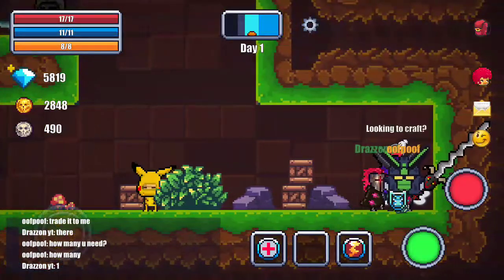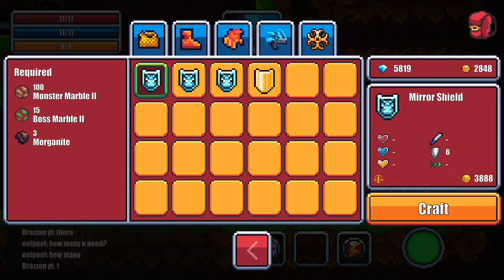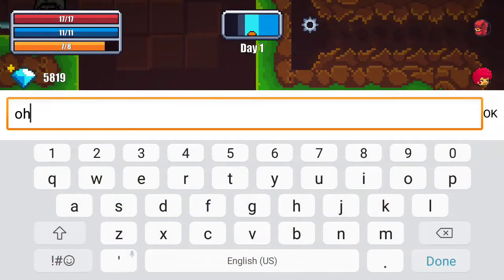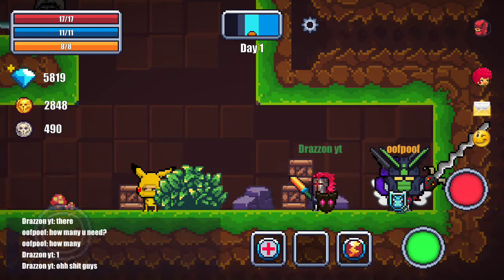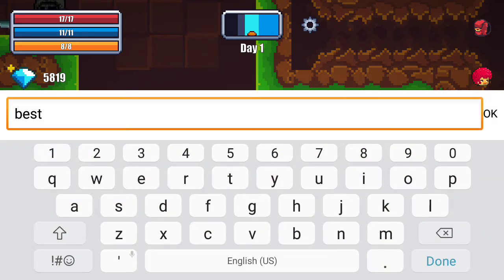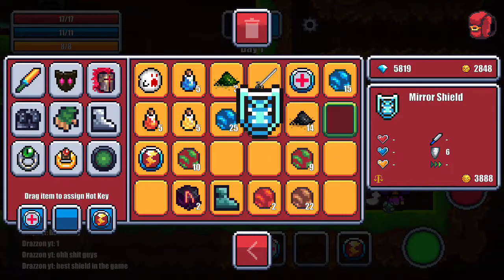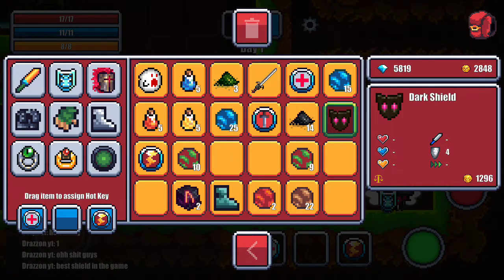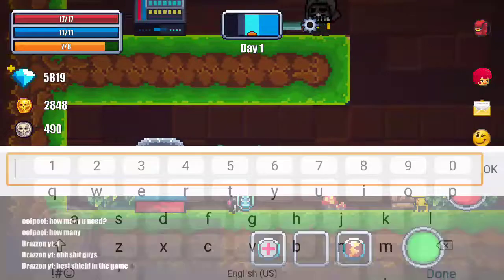Pixel Survival World | Crafting Mirror Shield The Best Shield In The Game#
It is Found in "The Abandoned Caves" it cost 100 Monster Marble II and Boss Marble II and 3 Morganite.